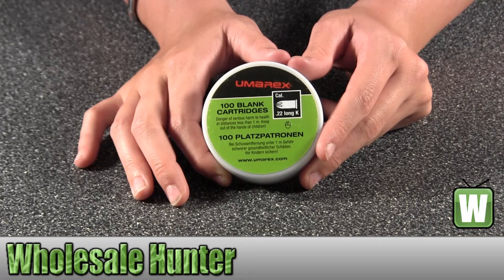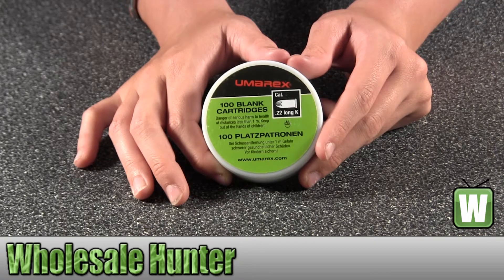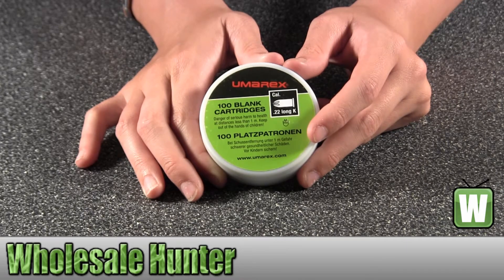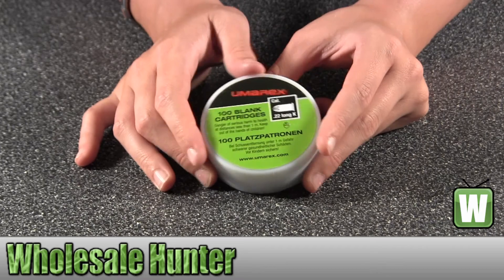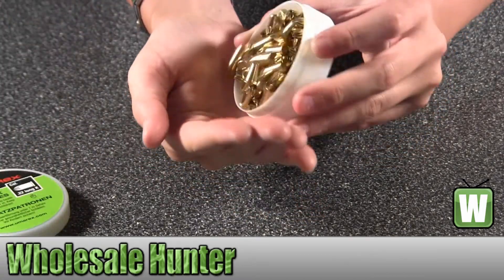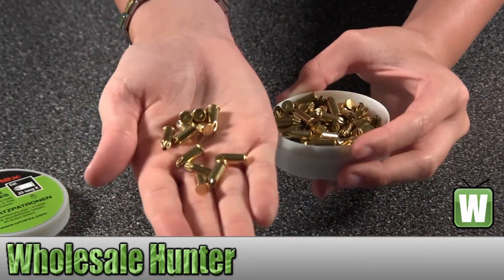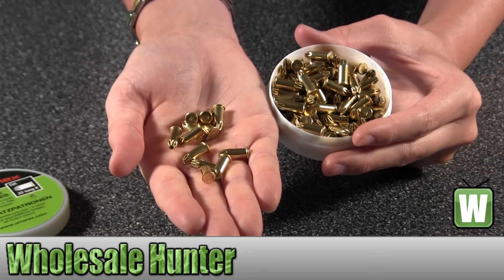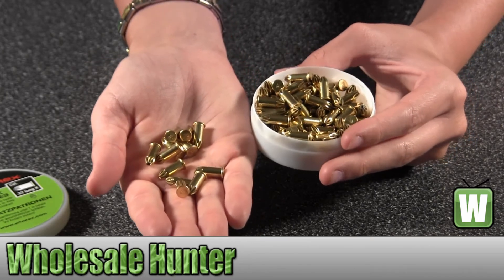Umarex USA Blanks 2252751 Blank .22 Long Per 100 Shooting Gaming Unboxing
This is our unboxing video for the Umarex USA Blanks .22 Long Per 100 mfg# 2252751. At Wholesale Hunter